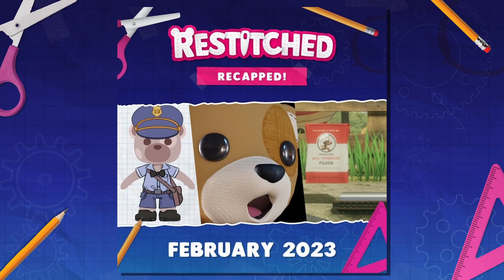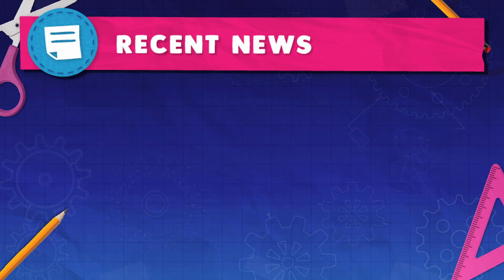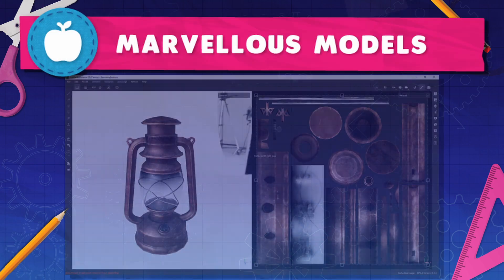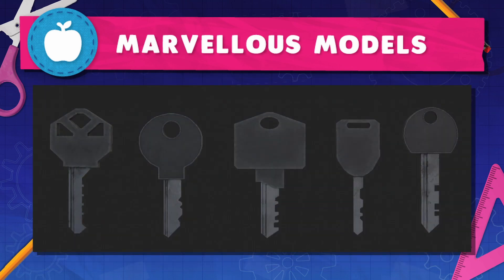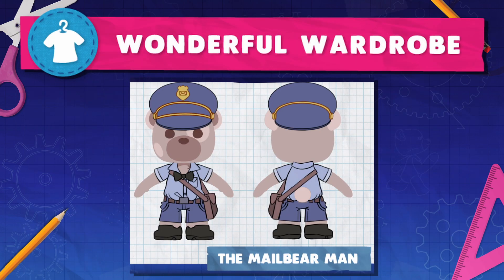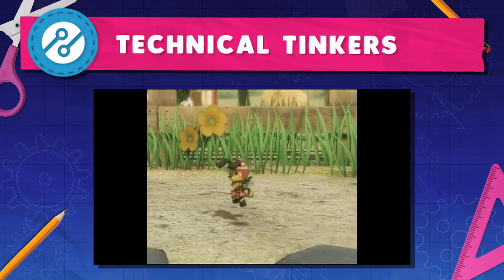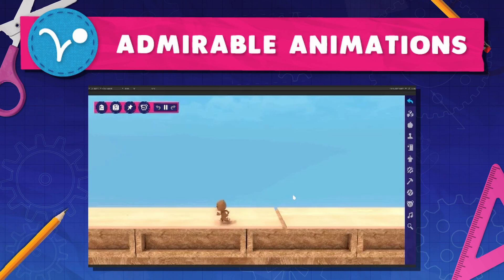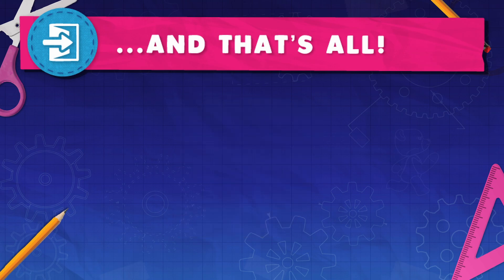RESTITCHED RECAPPED!!!! February Important News!!!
Heyhey!!! Welcome to the 3rd vid on the channel and another Restitched News video :)) There will be more in the future don't worry!! I will keep working if y'all keep watching!!

Gaming Channel!!! - @EzThings